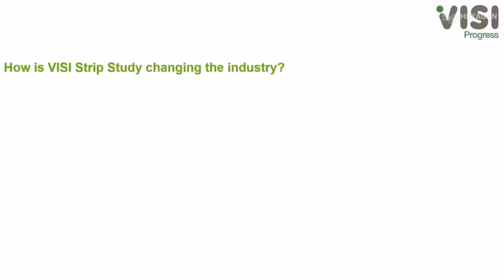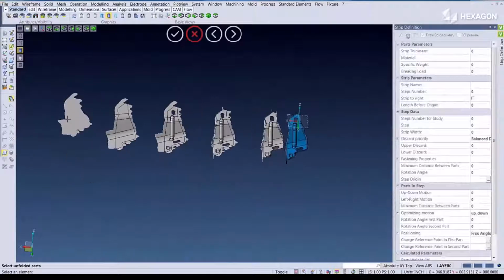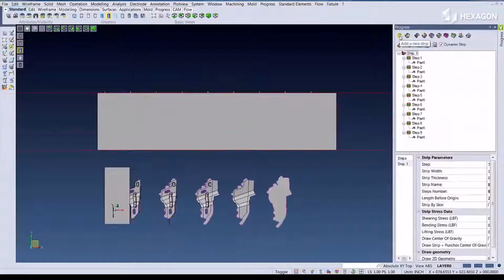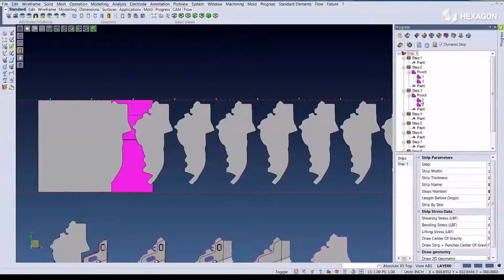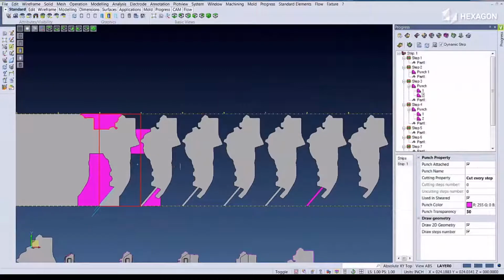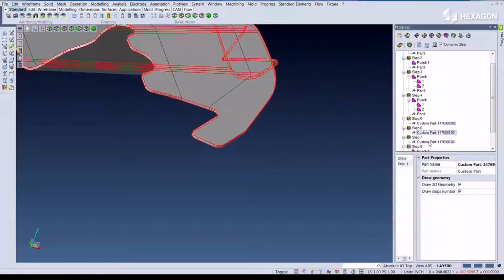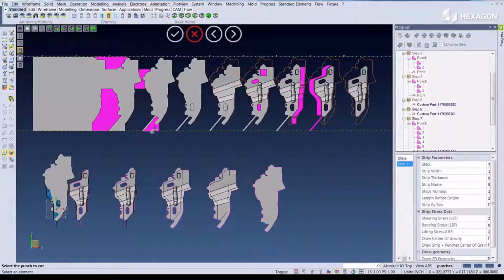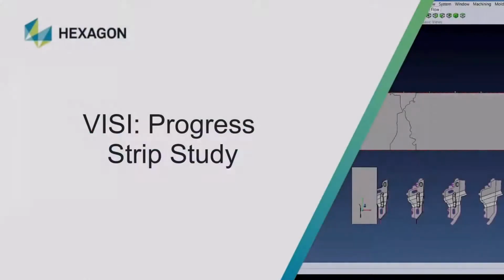VISI by Hexagon Progress Strip Study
VISI Progress Strip Study